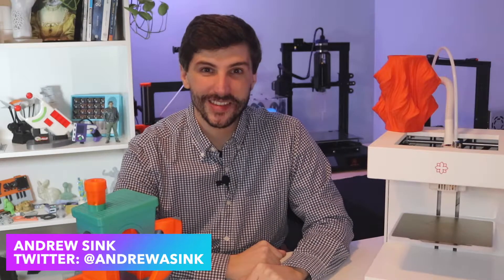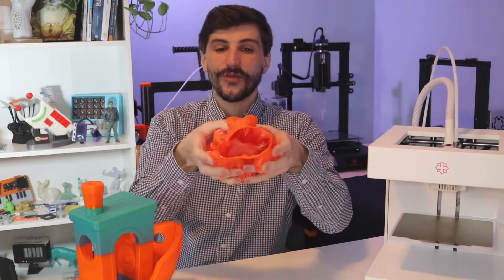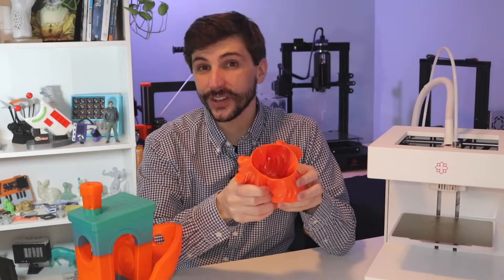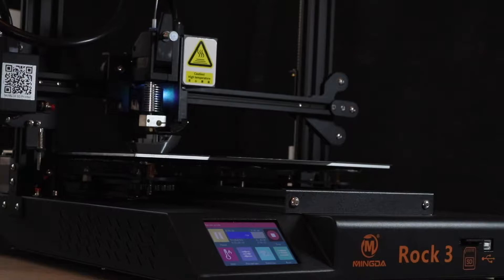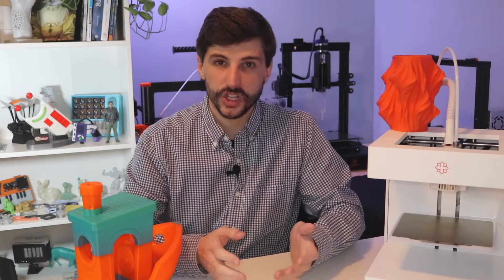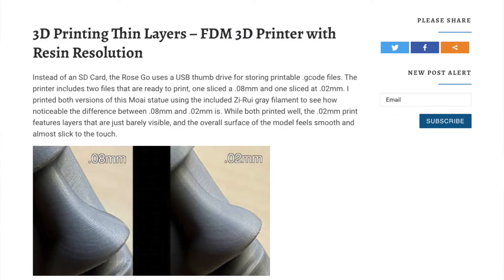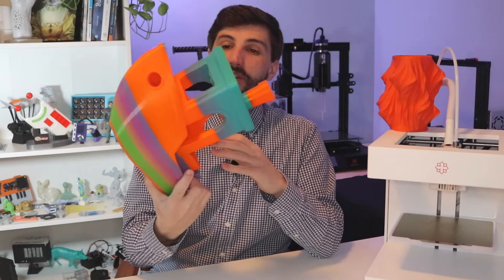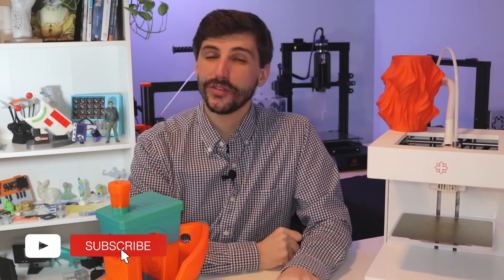Flexible Filament, 0.2mm and 0.8mm Nozzles, BEGONOVA Rose Go and Mingda Rock 3 Reviews - On 3DWithUs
Four cherry-picked topics on what's going on at 3dwithus.com presented by Andrew Sink. Leave us your comments on what you want to learn about and we may cover it in the future.

Table of Content:
0:00 Intro
0:14 Flexible Filament Review – TPU, TPE, FLEX
0.58 Mingda Rock 3 3D Printer Review: Large Volume 3D Printing Under $500
1:26 BEGONOVA Rose Go Review – FDM 3D Printer with Resin Resolution
2:10 Settings for 3D Printer Nozzle Sizes – From Small 0.2mm to Large 0.8mm

Andrew Sink is an experienced vlogger and blogger on the subject of 3D design and 3D printing. You can find more of his videos by visiting his channel

Join Us!
Create With Us - Write With Us - 3D With Us